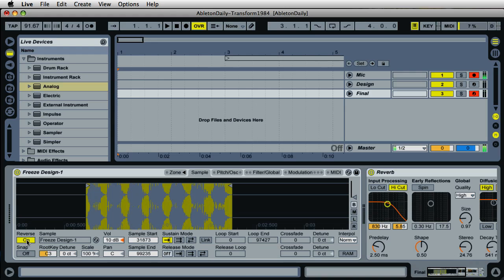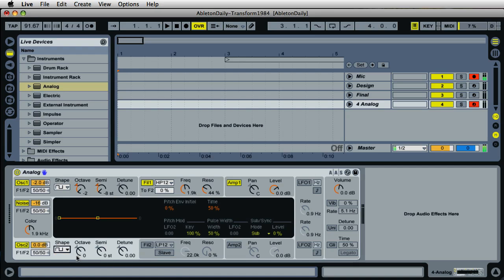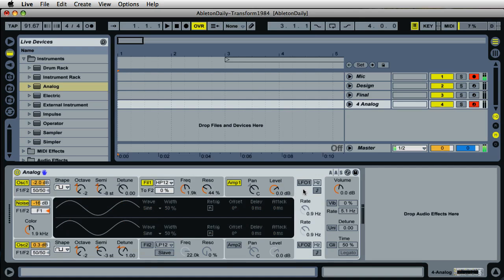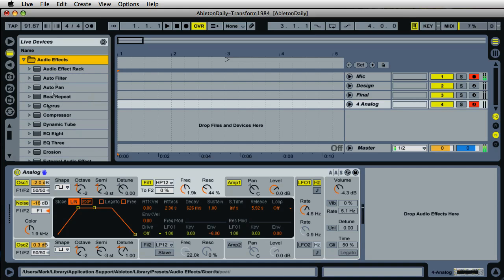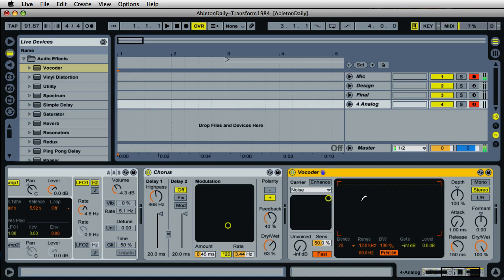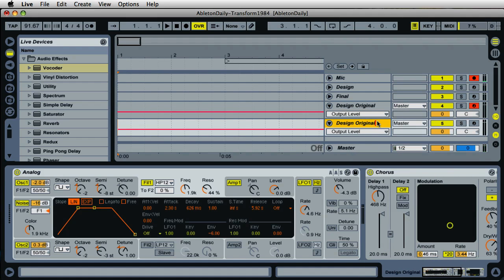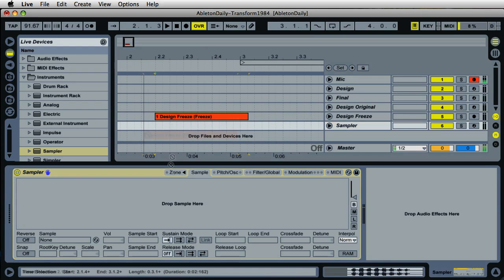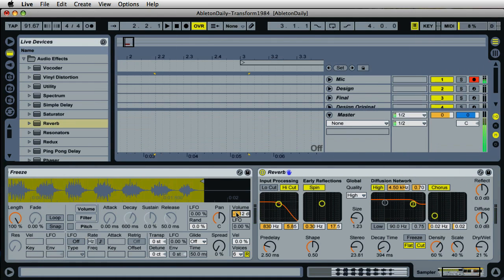#21 Transformers Sound Effect :: Ableton Live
:: Ableton Live Tutorial :: Make a sound inspired by the classic Transformers 1984 transform sound.